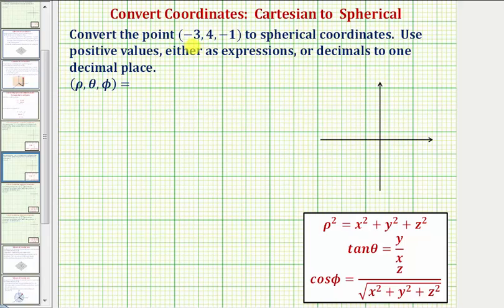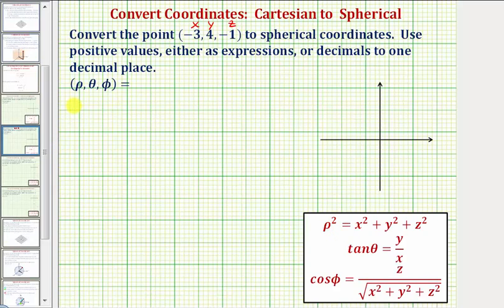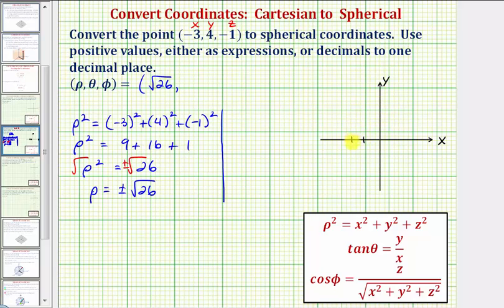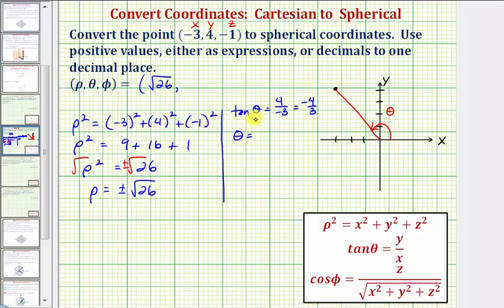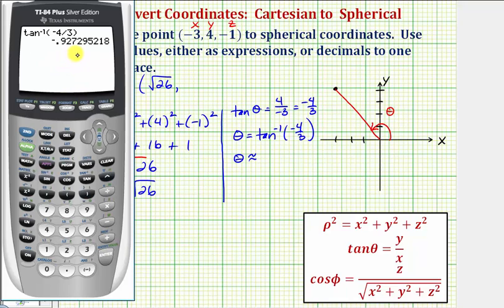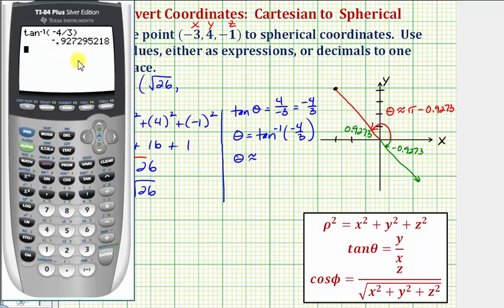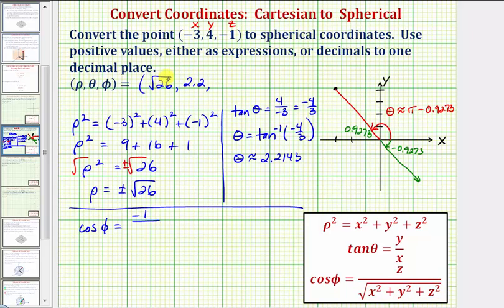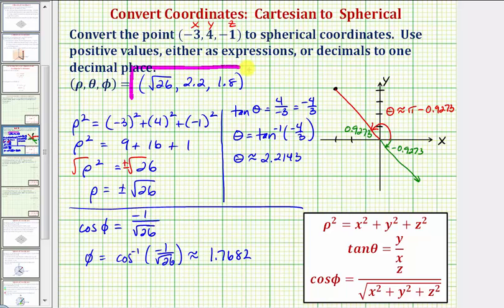Ex 2: Convert Cartesian Coordinates to Spherical Coordinates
This video provides an example of how to convert Cartesian coordinates or rectangular coordinates to spherical coordinates.